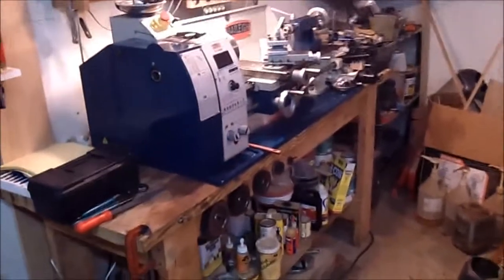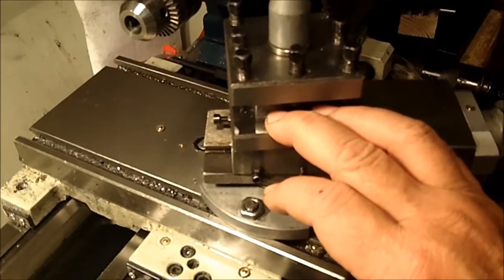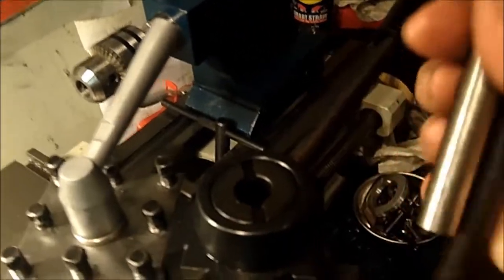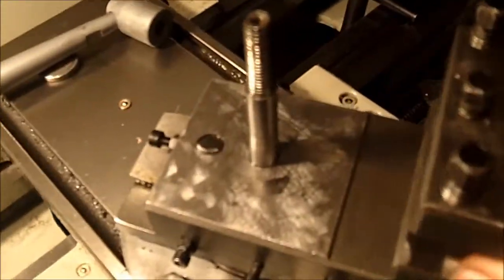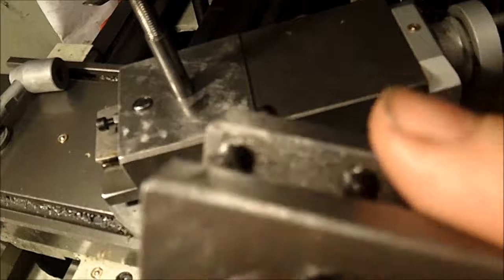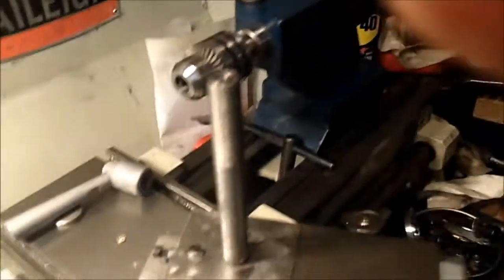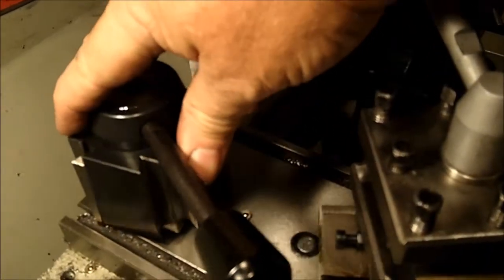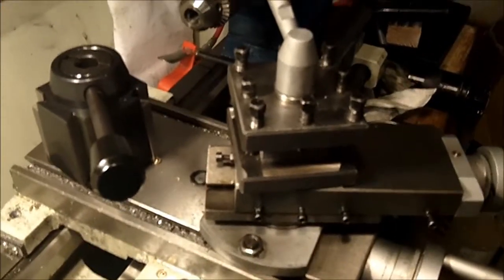QCTP adapting compound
How I adapted my lathe compound that has no T slot to accept a Quick Change Tool Post.